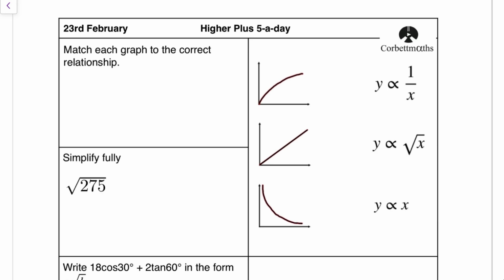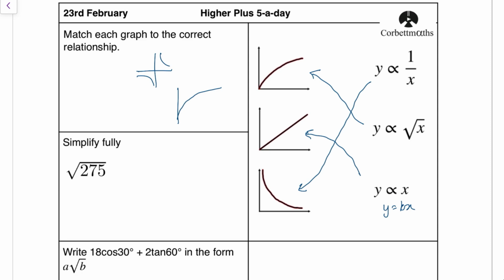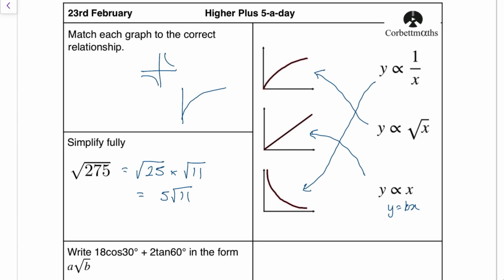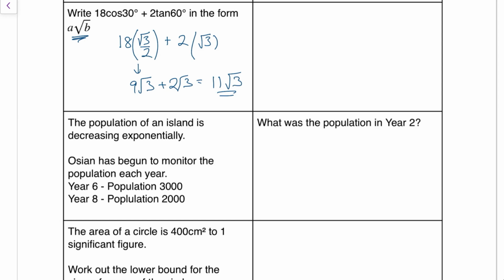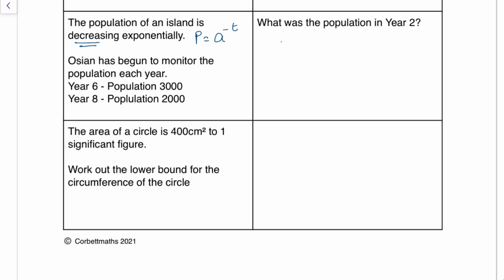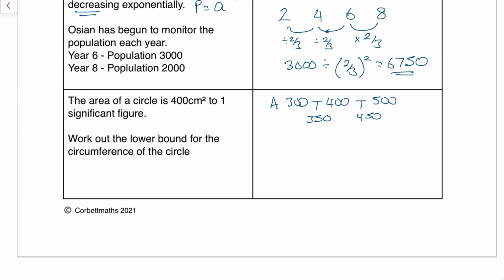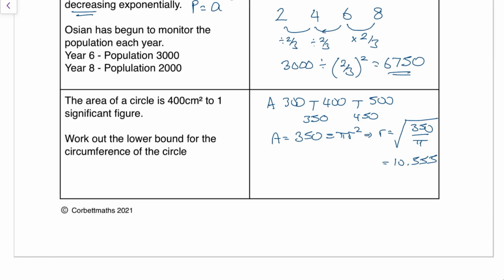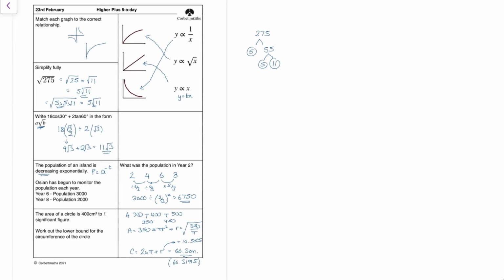GCSE MATHS - 5-a-day - HIGHER PLUS - 23rd February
The interesting twist on different types of questions continues. I really like the population question and it's one you'll get really easily or just struggle. And the first three graphs are a must.